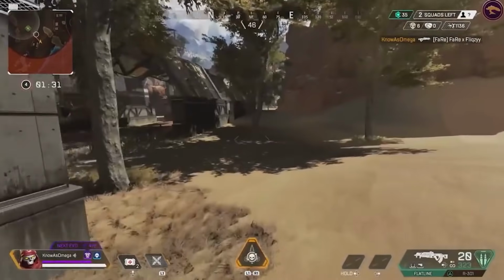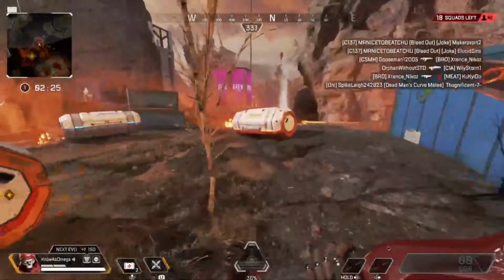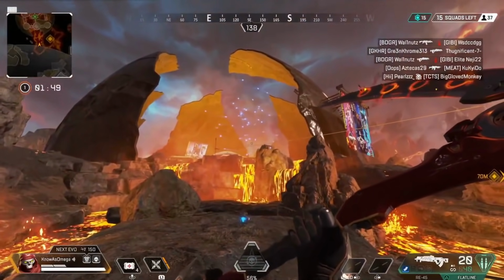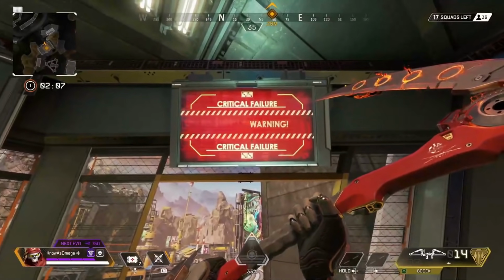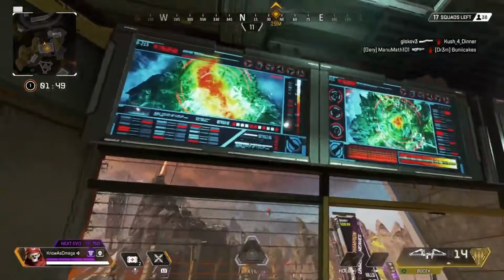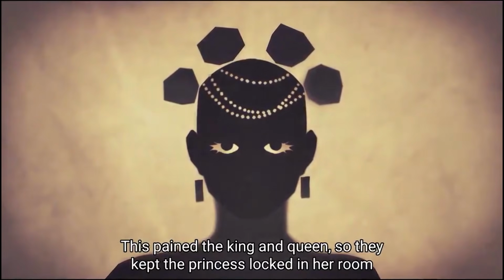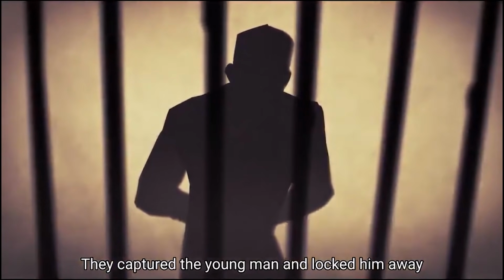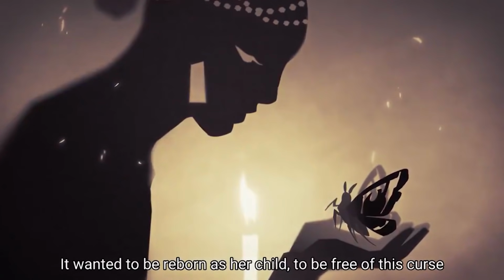Apex Legends How To Find Every S10 Teaser! Map Changes + Every Cinematic In Order!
Apex Legends How To Activate Every S10 Teaser! Map Changes + Every Cinematic In Order!

Hey guys and welcome back to another Apex Legends video! In today's vid I am going to be showing you guys the locations for every single Season 10 teaser including the new one that was added to launch site today!

Towards the end of the video I also wanted to put together all of the Season 10 cinematics in order leading up to Seer's Story From The Outlands just so you have a better understanding of his backstory as well as his lore.

Also huge thanks to Shrugtal for creating a detailed map of the exact locations to find the new weapon charm that you can get for free in Apex!

Also I mentioned this in my pinned comment but the other day my Desktop died so that is why I have not uploaded in the last couple of days. It was working perfectly and then just randomly stopped turning on. It's currently in the shop right now because I didn't know how to fix it, but I am not sure if it is even going to be worth the time/money to order new parts for it.

I might decide to invest in a new PC as my last resort, but for now I am using my girfriends laptop to edit videos which is why the quality might not be as good as what my videos normally are. I had a lot of custom settings for making videos that I don't remember, but I will keep you guys updated with whats going on with my PC!

Timestamps:
00:00 Intro
00:30 Teaser #1
00:51 Teaser #2 (Weapon Charm)
01:39 Teaser #3
02:02 Teaser #4
03:05 Potential S10 Map Changes
05:04 Moth and Flame Chapter 1
05:56 Moth and Flame Chapter 2
07:05 Moth and Flame Chapter 3
08:10 Seer Story From The Outlands